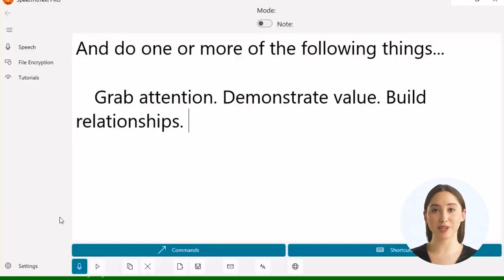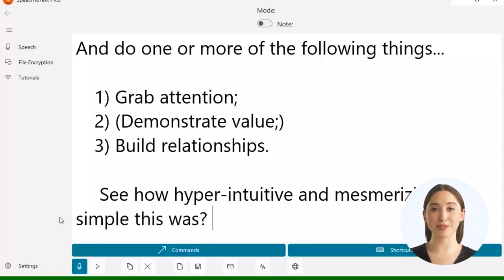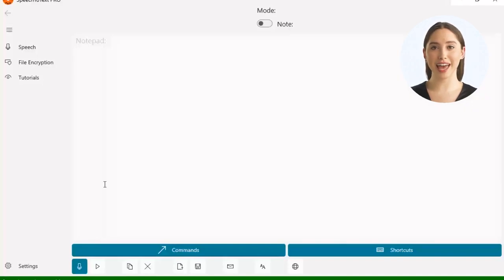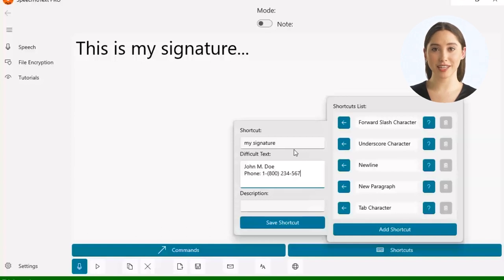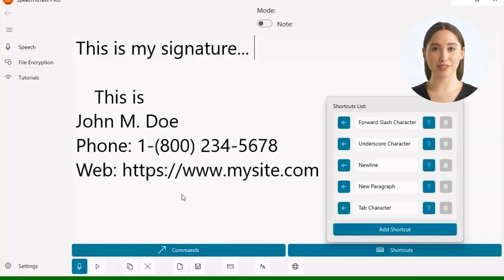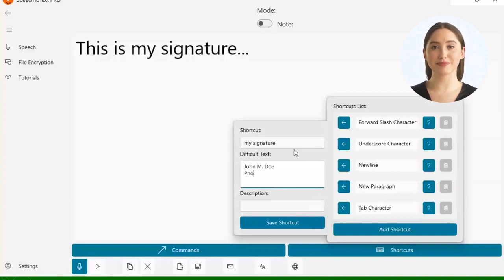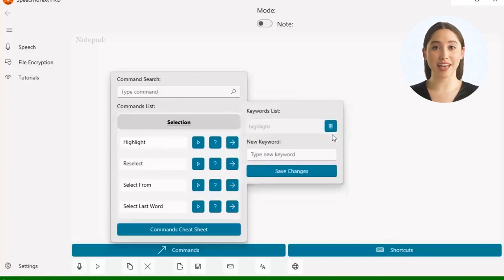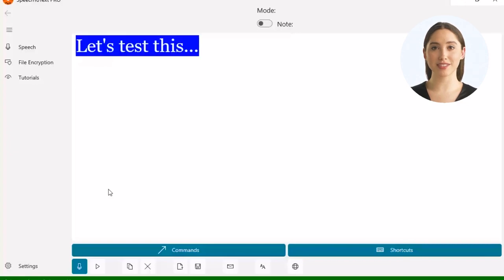How to Create Structured Text Content with SpeechToText Pro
The video titled "How to Create Structured Text Content with SpeechToText Pro" on YouTube covers several key points regarding the creation and utilization of structured text from speech. Here are the main points discussed in the video:

1. **Introduction to Structured Text**: The video begins by explaining what structured text is and why it is beneficial for organizing and processing information efficiently.

2. **Overview of SpeechToText Pro**: It introduces the SpeechToText Pro tool, detailing its features and capabilities in converting spoken language into structured text.

3. **Demonstration of Tool Usage**: The video includes a step-by-step demonstration of how to use SpeechToText Pro to convert speech into structured text. This part is crucial for users to understand the practical application of the tool.

4. **Applications of Structured Text**: The video discusses various applications of structured text in professional and academic settings, emphasizing how it can enhance productivity and information retrieval.

5. **Tips and Best Practices**: Towards the end, the video provides tips and best practices for optimizing the use of SpeechToText Pro to ensure the best results in creating structured text.

These points collectively aim to educate viewers on the effective use of SpeechToText Pro for creating structured text from speech, highlighting its practical benefits and applications.